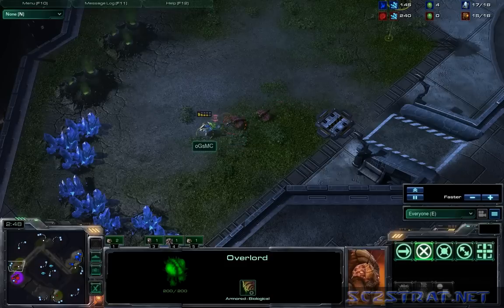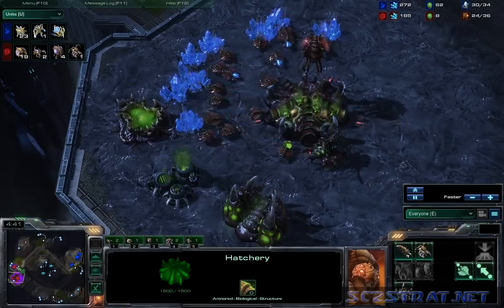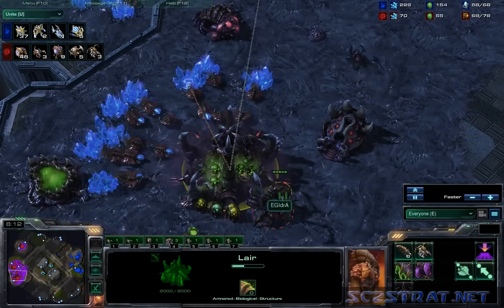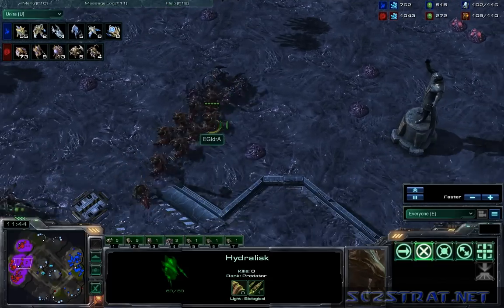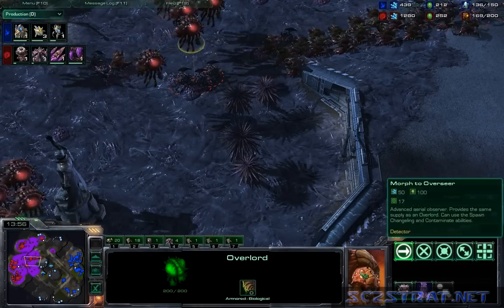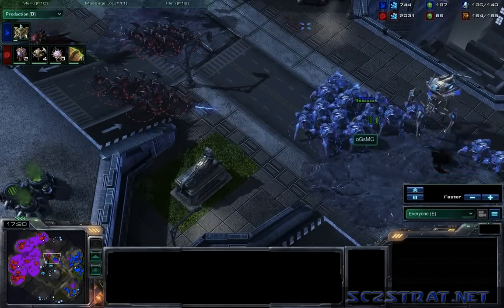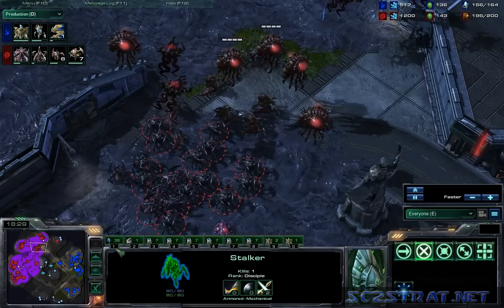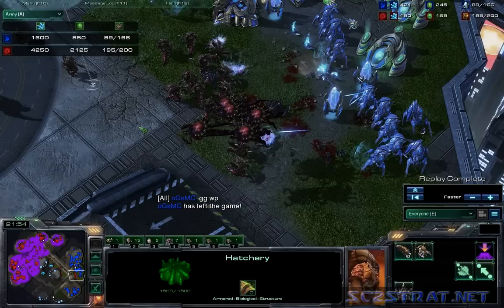StarCraft 2 - EGIdrA vs. oGsMC - Macro Mechanics Strategy - SC2Strat.Net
In this bout between EGIdrA vs oGsMC we'll look at the phenomenal macro game put forth by IdrA against one of the best Protoss players in the game.

for a writeup on this match as well as the .SC2Replay file

is your home for the best FREE StarCraft 2 guides on the net

-=SC2Strat.Net Team=-